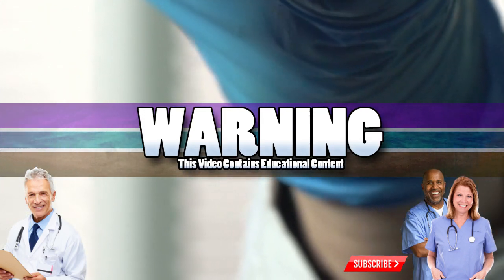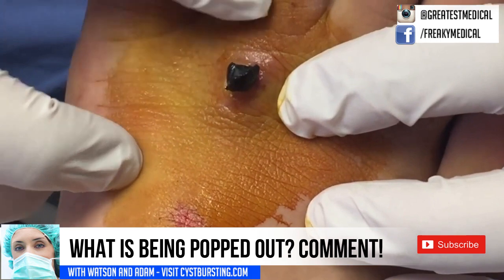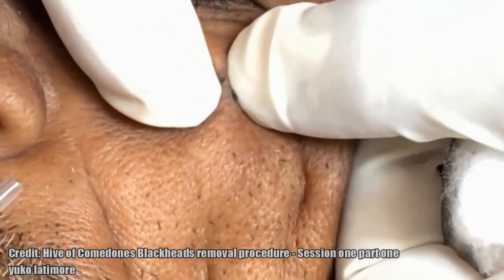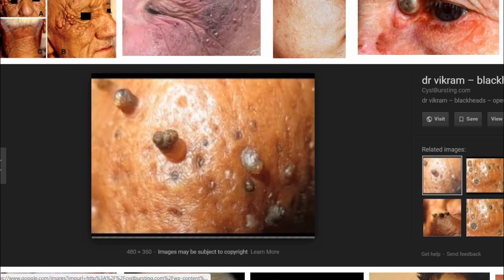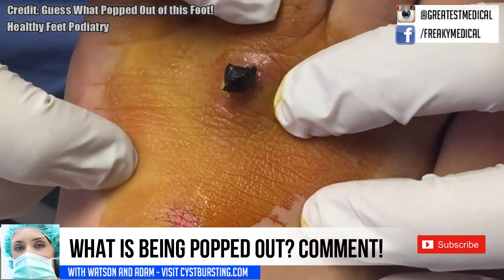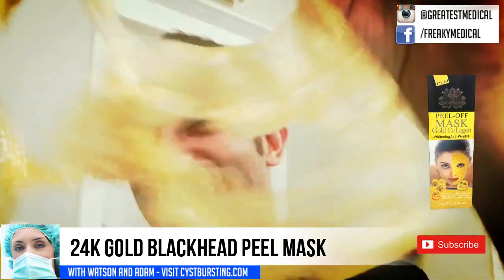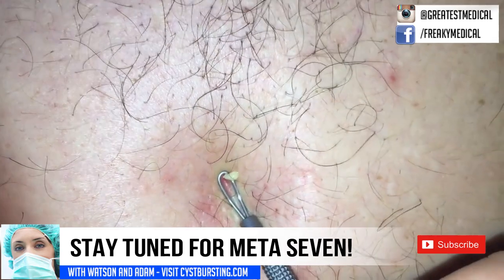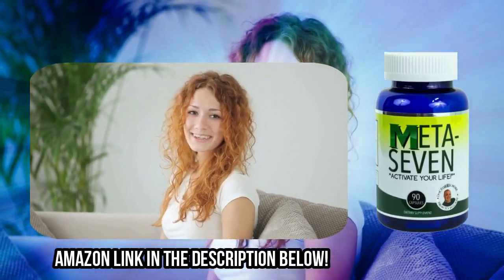Senile Solar Comedones with Meta Seven and Gold Mask 3 mr medical derm focus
Roku Gold Mask

There’s a chance that you have come across another name of solar comedones – senile ones. They are the two names that describe the same health condition – comedones that appear on the face of elderly and middle-aged due to a durable sun exposure. They appear on cheeks and become leathery or yellow. In the scientific fields they are also called grouped comedones that appear on the damaged skin more often than healthy one. Sometimes their appearance is related to Favre-Racouchot syndrome. Senile comedones can occur as blackheads, whiteheads or even large cysts, but they are never related to acne vulgaris and don’t become inflamed.